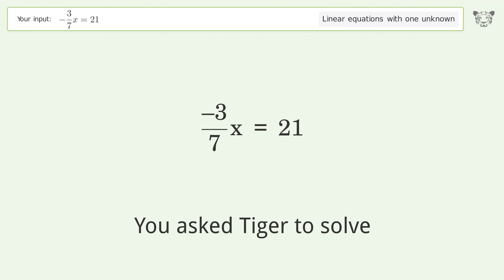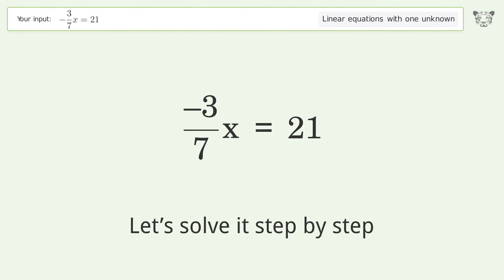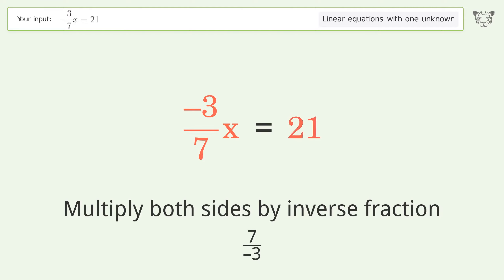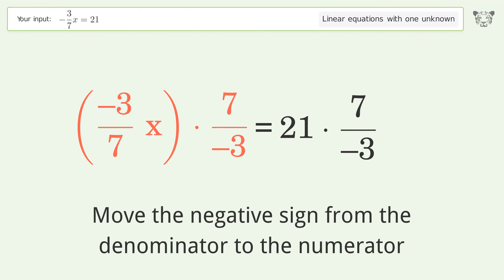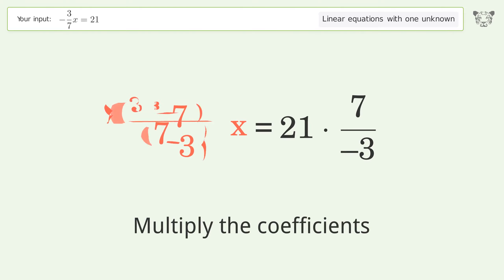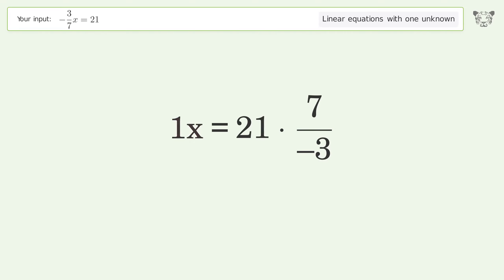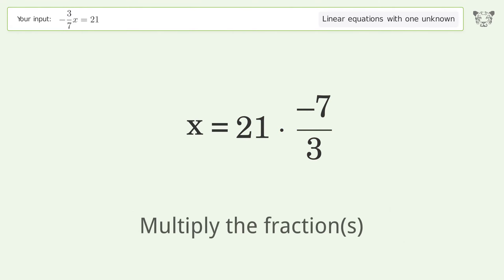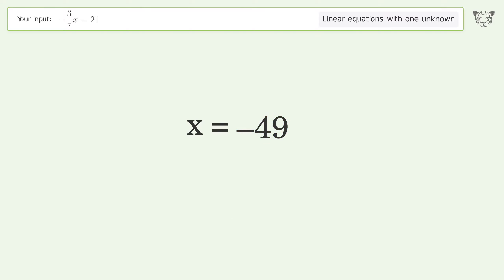Linear equation with one unknown: Solve -3/7x=21 step-by-step solution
for a step-by-step and more tips and tricks for dealing with linear equations with one unknown.